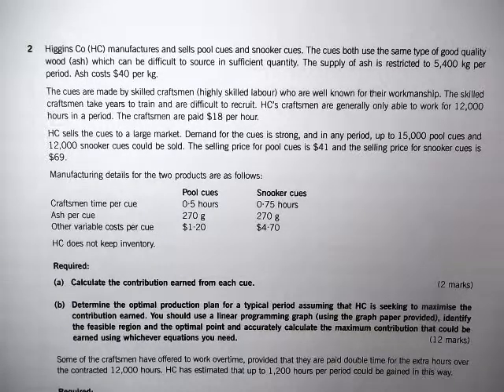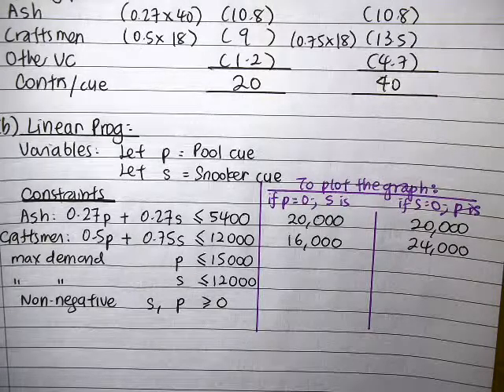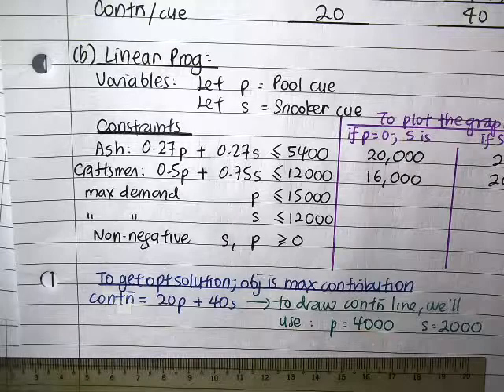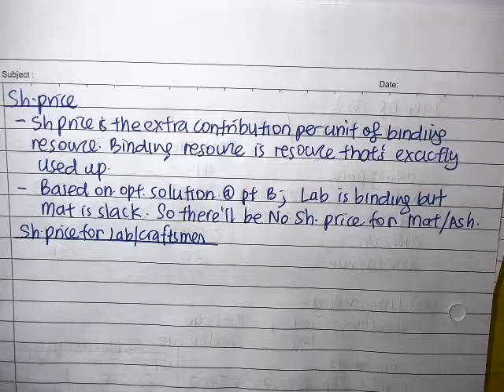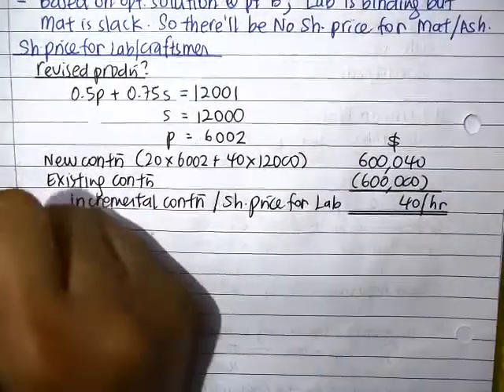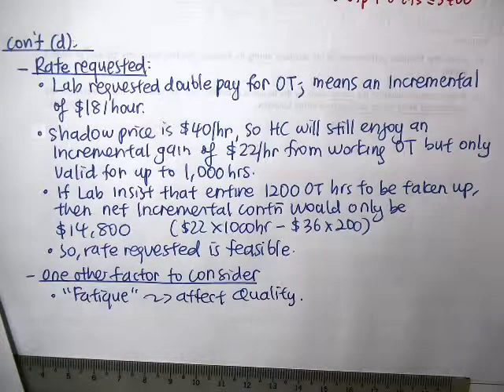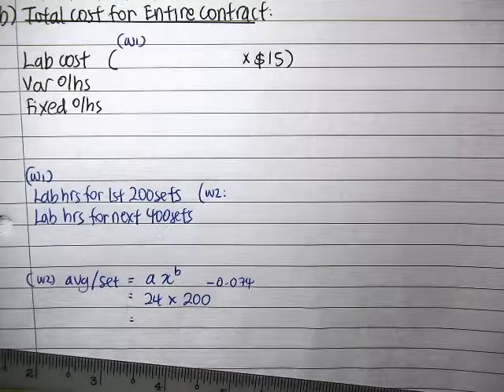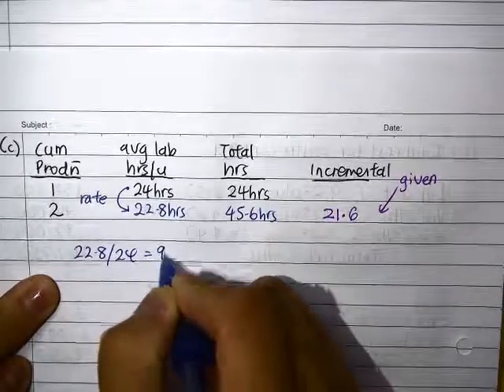F5 Tutorial 1 - Class 2/2